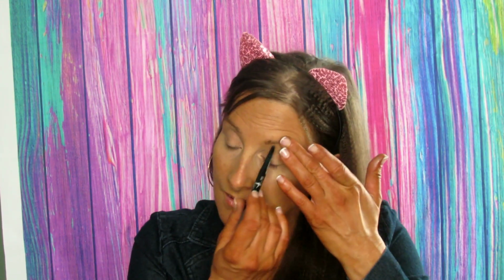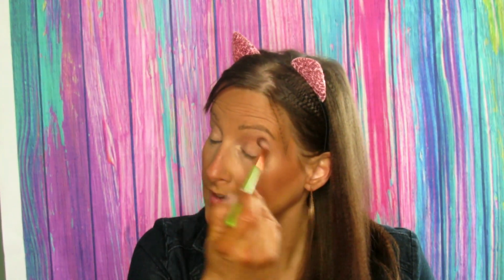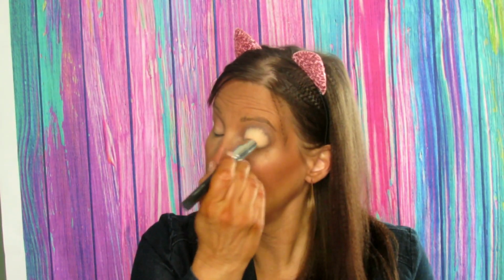no mirror makeup challenge 2019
check out james charles on YouTube! he is awesome!